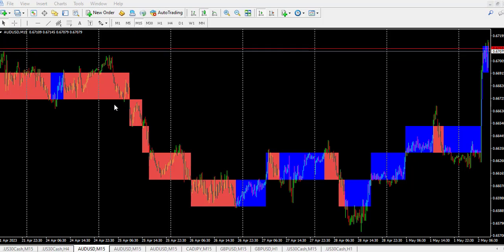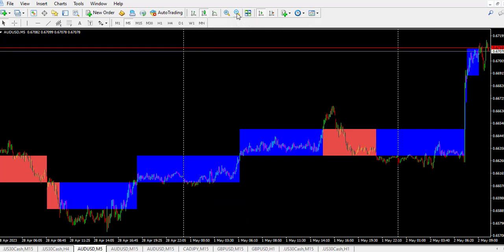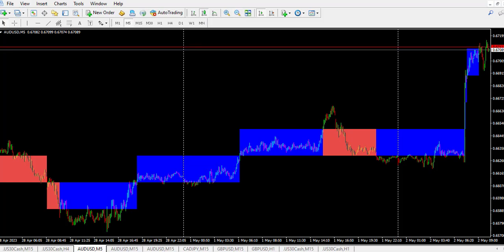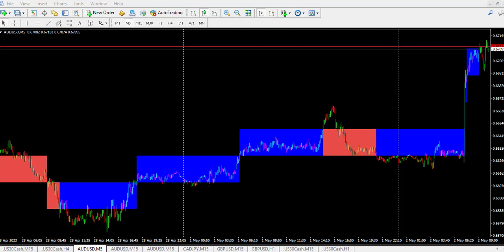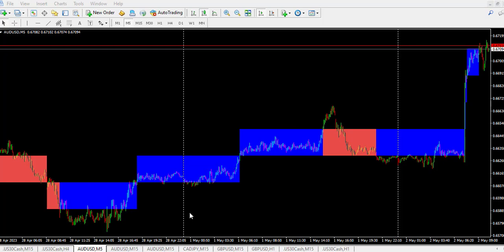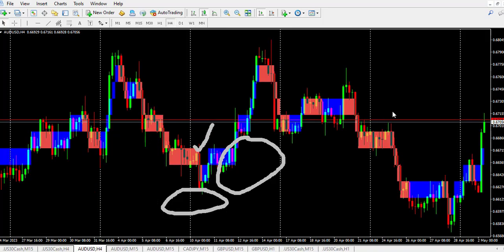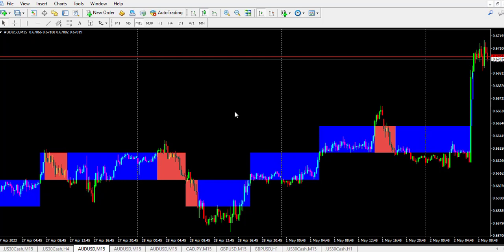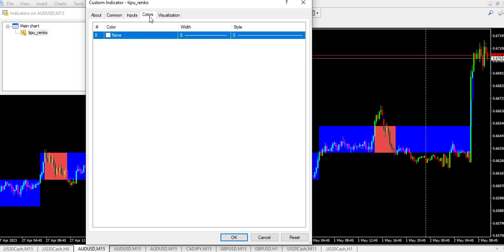FOREXMETATRADER4:Renko Trading Strategy Explained for Beginners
METATRADER 4 platform is one of the easiest FOREX platforms to trade financial market.
We have a lots of FOREX BROKERS but you must make sure you trade with FOREX META TRADER 4 regulated brokers.

Happy trading